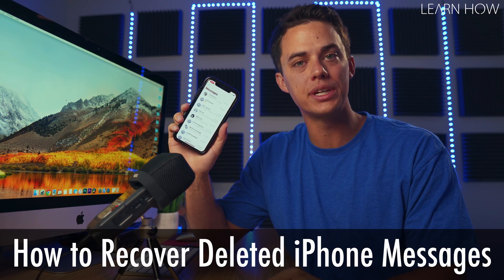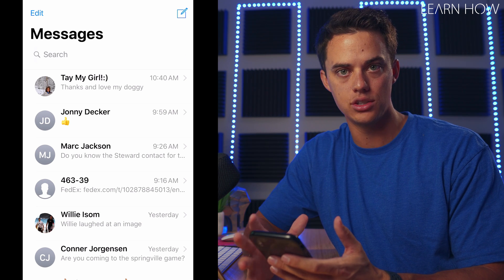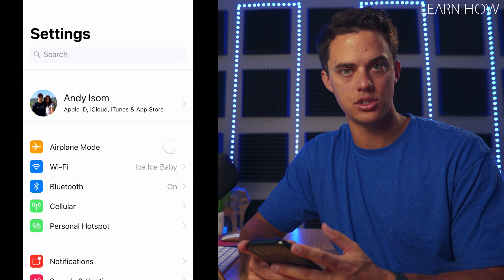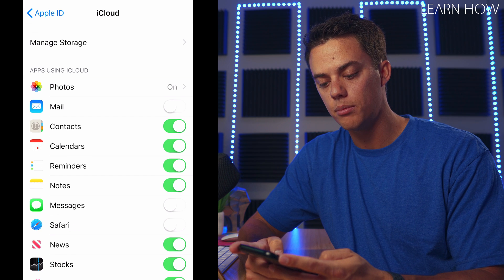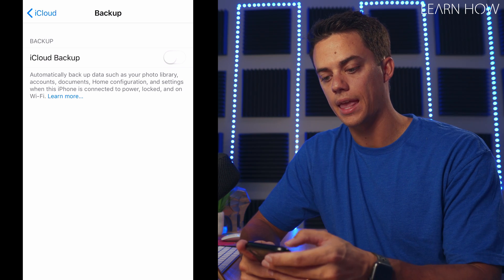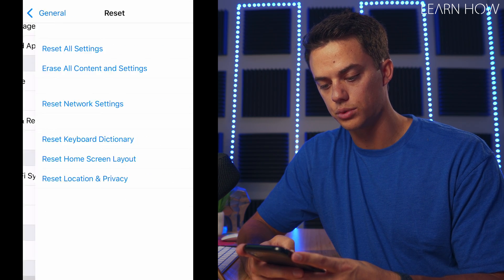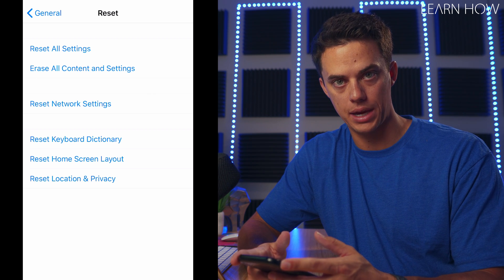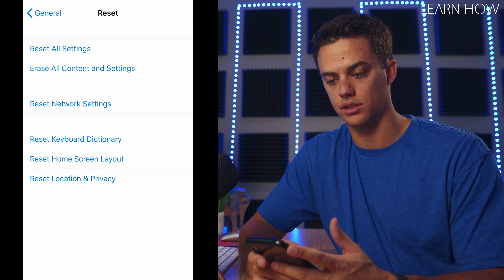How to Recover Deleted iPhone Messages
In this video, you'll Learn How to recover deleted iPhone messages.  If you delete a text message string in the messages app you can recover those old messages using this method.

This method requires you to have iCloud backup for messages enabled. Without using iCloud backup, you can attempt to use questionable software out there on the internet to attempt to recover the message.

My word of advice...?

• Don't delete message strings unless you know for sure you don't really care about it.
• If you accidentally delete a message string that you wanted back... It's not the end of the world.  Move on with life :)